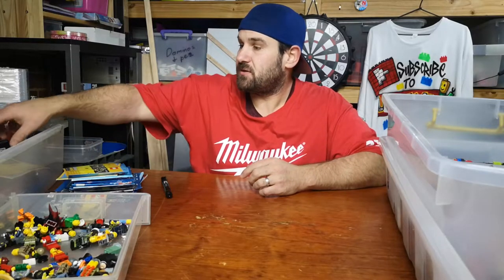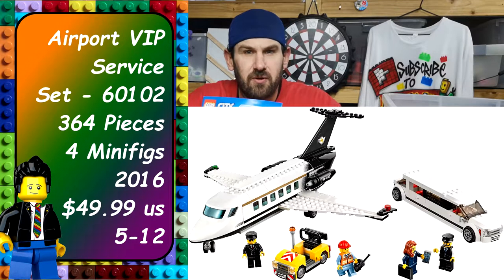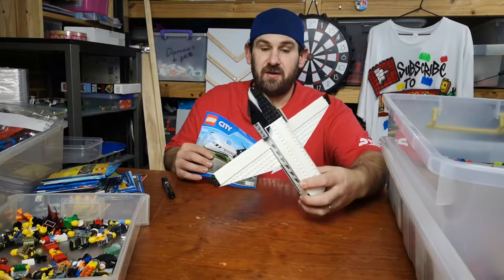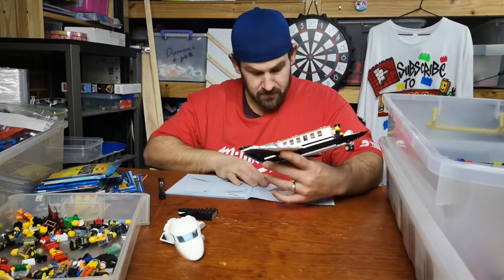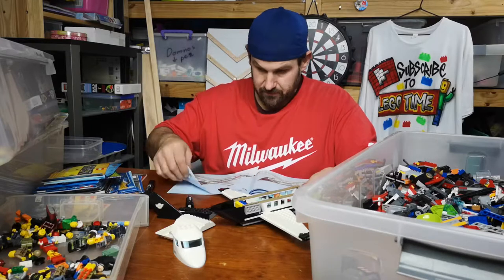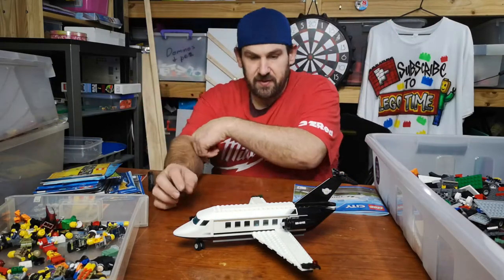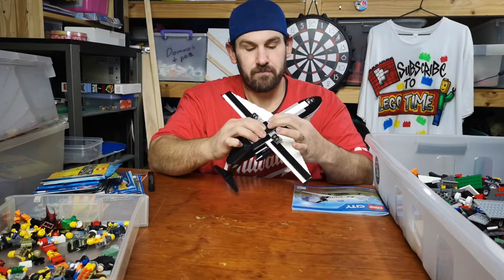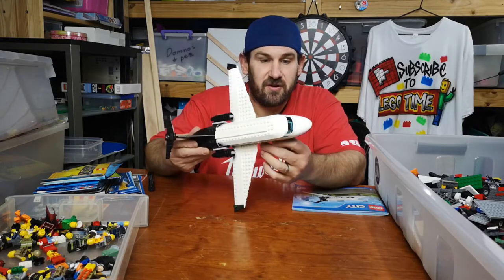Sorting the Haul - Set 60102 - Airport VIP Service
In this video I put together the Jet from the VIP set 60102, I love this Jet

**Set Information**
Name - Airport VIP Service
Number - 60102
Year - 2016
Pieces - 364 (4 Minifigures)
Description - Travel to your next business meeting in style!

Make sure you have all your important papers packed and ready! Help the pilot get the private plane ready for the next client, who should be arriving shortly. Drive the businesswoman to the airport in the limousine and make sure she gets to her plane on time. Take a seat and buckle up—it's time for takeoff!